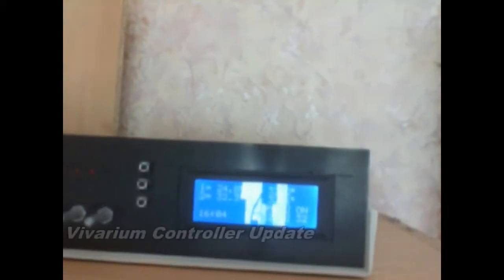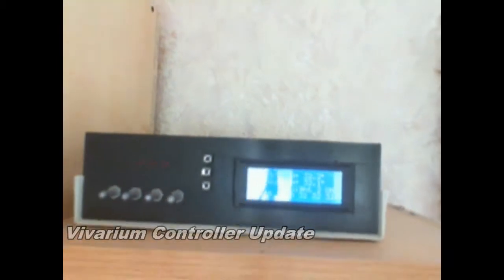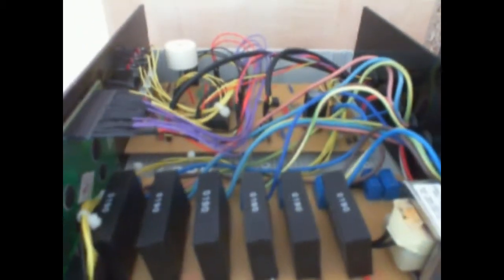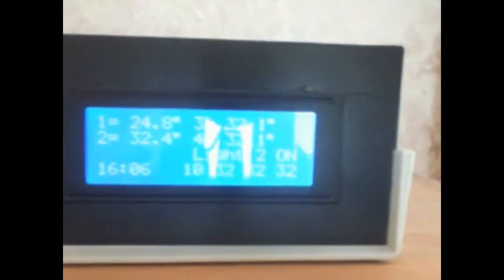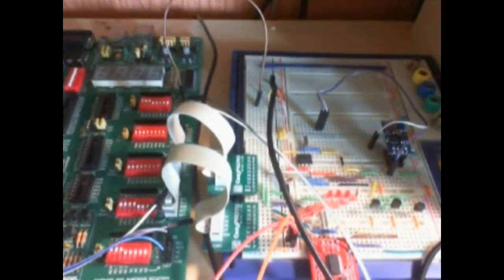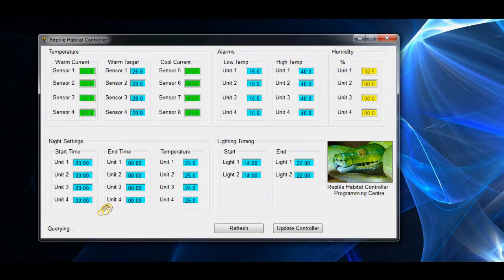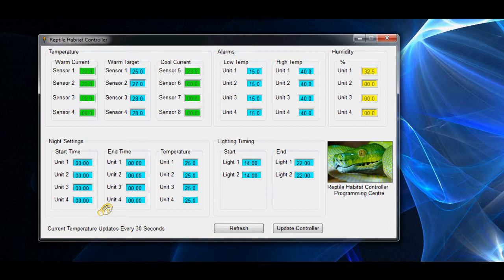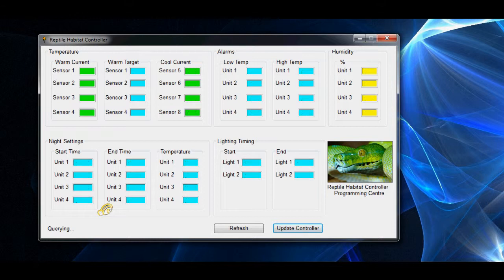Vivarium Controller update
Short video showing the original Vivarium Controller still in use after nearly six years, and the current state of development of the planned upgrade to give more functions.